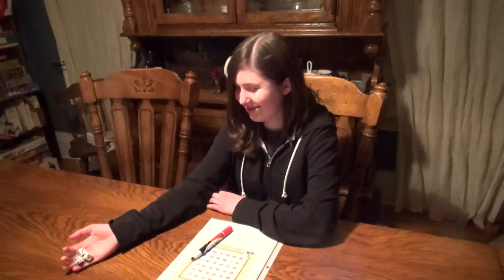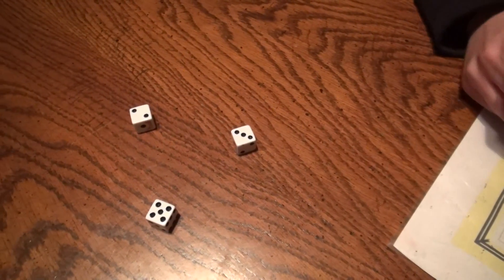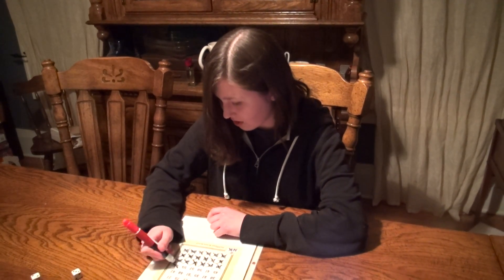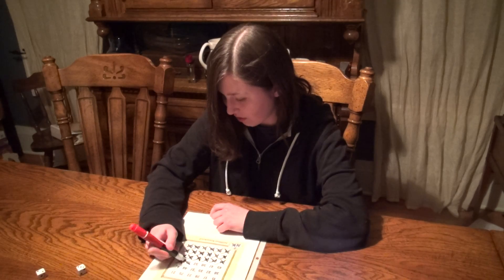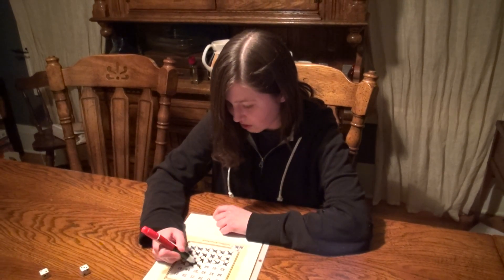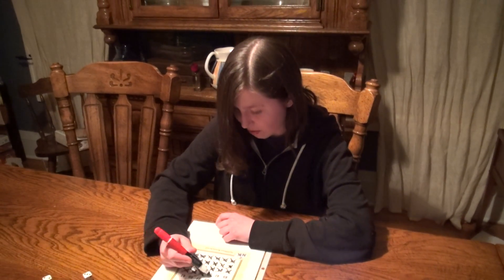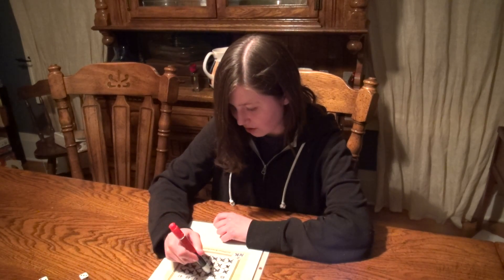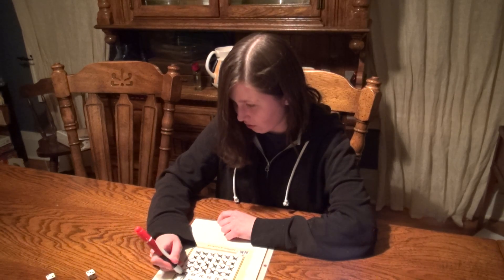N2K 2015 Julia Carney OH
This is Julia Carney's video submission to enter the National Number Knockout competition in 2015.  She scored 2032 points out of 2106 possible points, knocking out 32 of 36 target numbers.

N2K is a math competition for kids 9-14, testing fast calculating ability. The competitor rolls three dice and then manipulates those three numbers, using math functions, to achieve as many results as possible within 60 seconds.